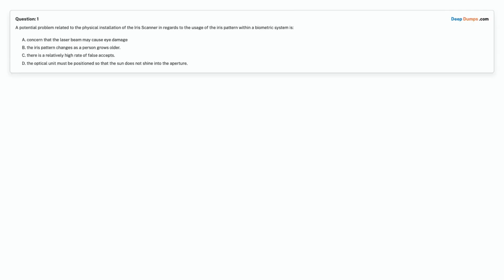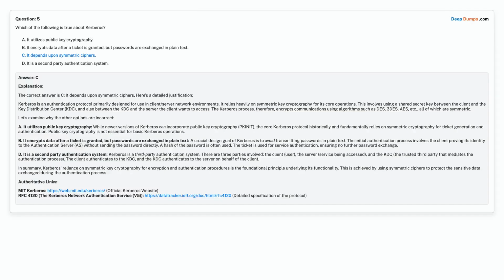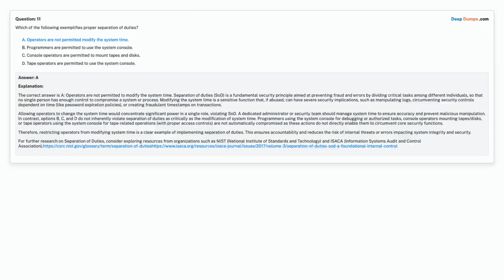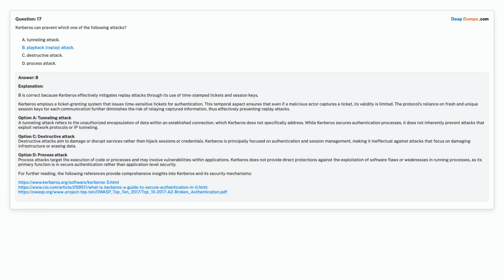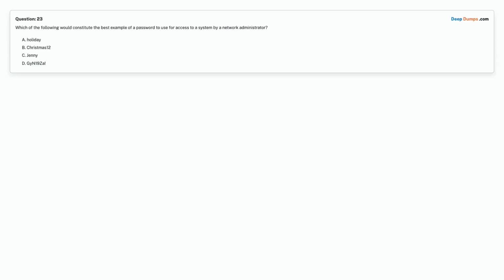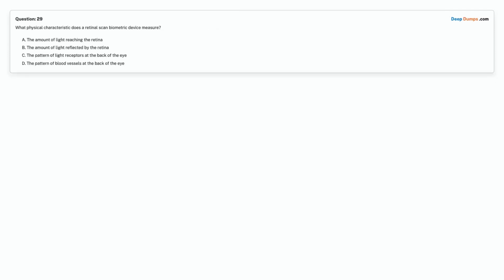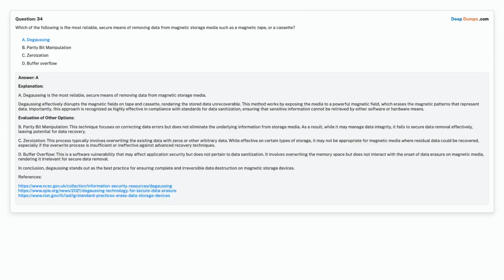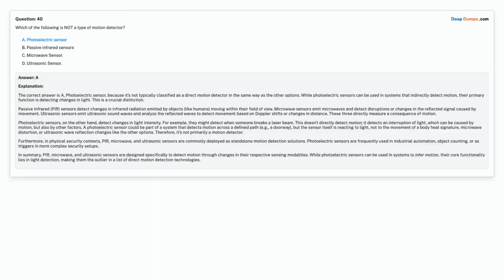SSCP Questões e Respostas do Exame Real | Guia Completo de Preparação para o Exame (com questões pr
SSCP Questões e Respostas do Exame Real | Guia Completo de Preparação para o Exame (com questões práticas + PDF grátis) | Deep Dumps

Passe no seu exame SSCP com confiança! 🚀 Este vídeo aborda questões reais do exame com explicações passo a passo, para que você possa entender não apenas a resposta, mas também o raciocínio por trás dela. Todas as respostas são respaldadas por referências de fontes oficiais para máxima precisão.

📌 O que você vai encontrar neste vídeo:
• Questões autênticas de SSCP de exames recentes
• Explicações claras com referências do Google/oficiais
• Dicas, truques e armadilhas a evitar
• Um PDF grátis para revisão rápida

💡 Por que Deep Dumps?
Deep Dumps oferece questões e respostas do exame atualizadas e reais para ajudar você a se preparar de forma mais inteligente, rápida e gratuita. Milhares de alunos confiam no Deep Dumps para passar na certificação na primeira tentativa.

✅ Não se esqueça de Curtir, Compartilhar e se Inscrever se isso te ajudou.

Boa Sorte!

PraticanteCertificadoEmSegurançaDeSistema(SSCP)
PraticanteCertificadoEmSegurançaDeSistema(SSCP)
DumpsPraticanteCertificadoEmSegurançaDeSistema(SSCP)
ExameDumpsPraticanteCertificadoEmSegurançaDeSistema(SSCP)
CursoPraticanteCertificadoEmSegurançaDeSistema(SSCP)
PraticanteCertificadoEmSegurançaDeSistema(SSCP)EmHindi
VoucherGratuitoPraticanteCertificadoEmSegurançaDeSistema(SSCP)
EstudoPraticanteCertificadoEmSegurançaDeSistema(SSCP)
PreparaçãoPraticanteCertificadoEmSegurançaDeSistema(SSCP)
CertificaçãoFundamentaisDoPowerPlatformPraticanteCertificadoEmSegurançaDeSistema(SSCP)
QuestõesDeExamePraticanteCertificadoEmSegurançaDeSistema(SSCP)
FundamentaisPraticanteCertificadoEmSegurançaDeSistema(SSCP)